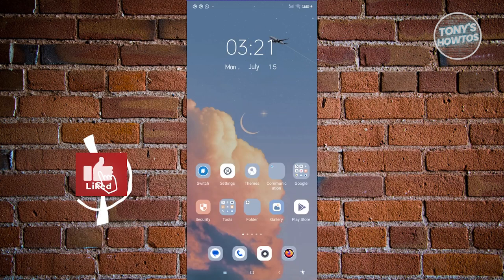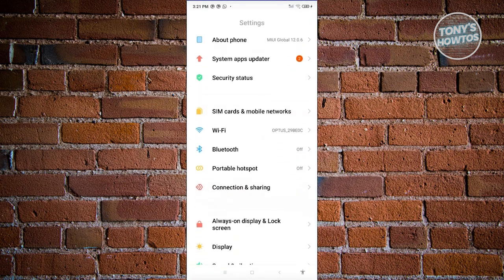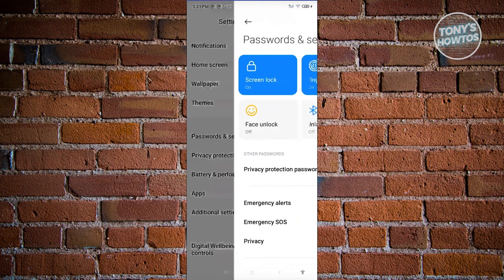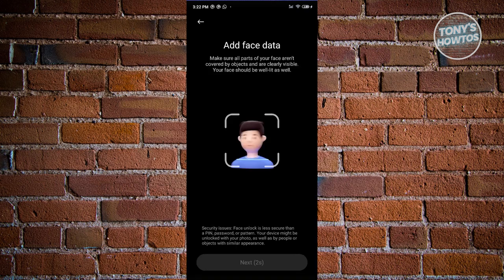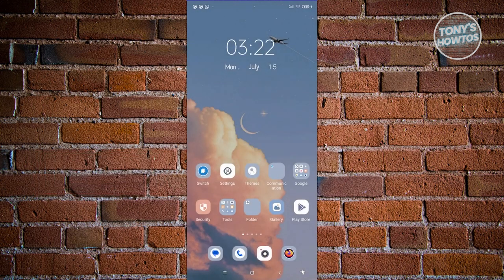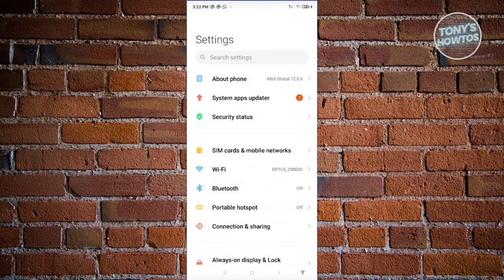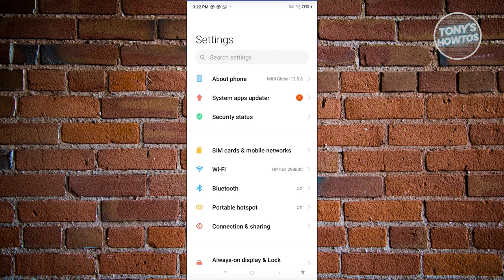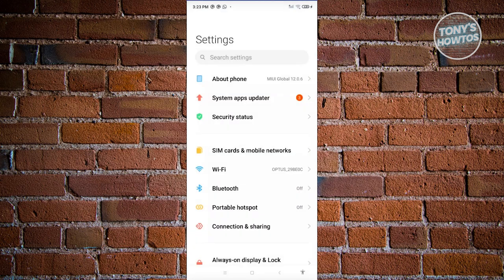How to Fix Face Unlock Not Working | Not Available (2024)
In this video, I show you How to Fix Face Unlock Not Working | Not Available in 2024. The quick and easy tutorial How to Fix Face Unlock Not Working on android. Do you want to know step by step how to solve face unlock stopped working in 2024? Yes? Great!